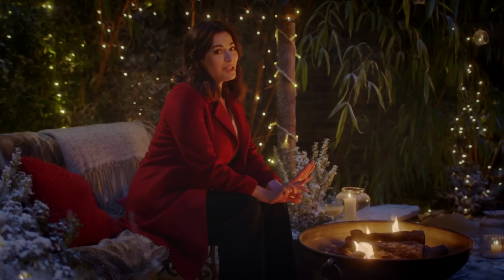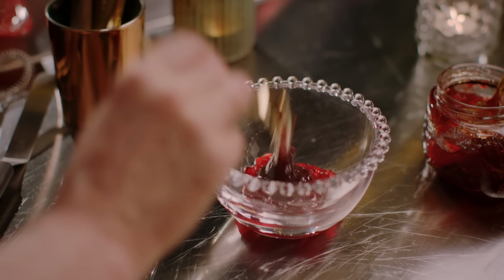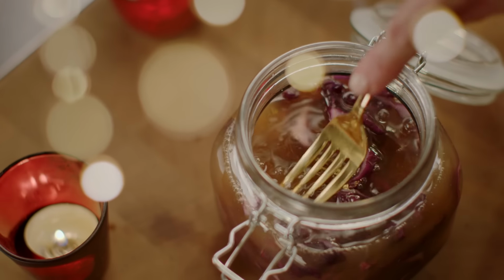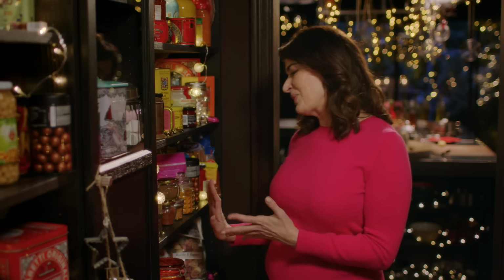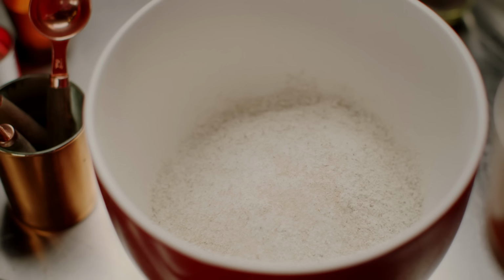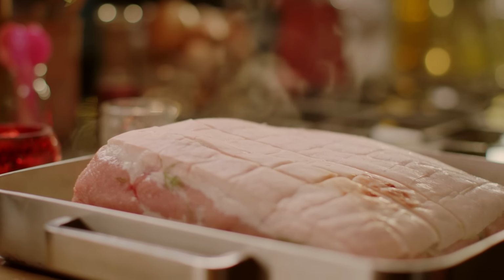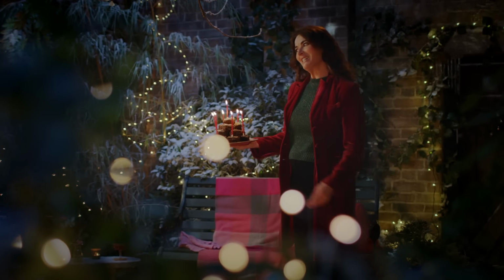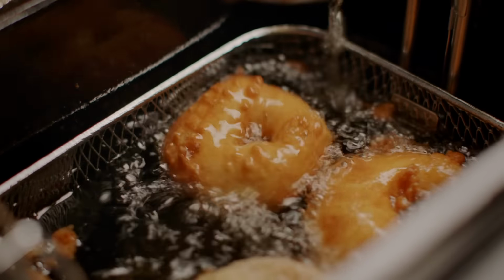Nigella’s Cook, Eat, Repeat | Christmas Special | FULL EPISODE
The Christmas tree is up, the tea lights are sparkling, wood burns in the fire pit – from gloriously pink cocktails to doughnuts the festive season is upon us and Nigella brings joy, warmth and  a little kitchen table tourism with food to brighten up even the darkest days.